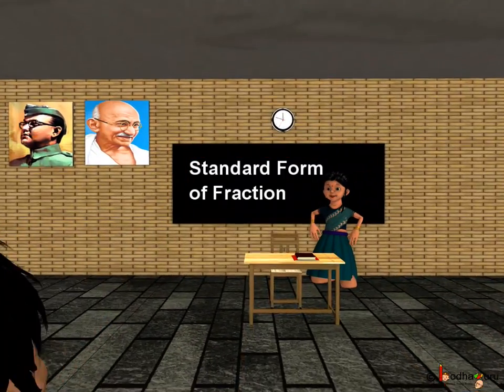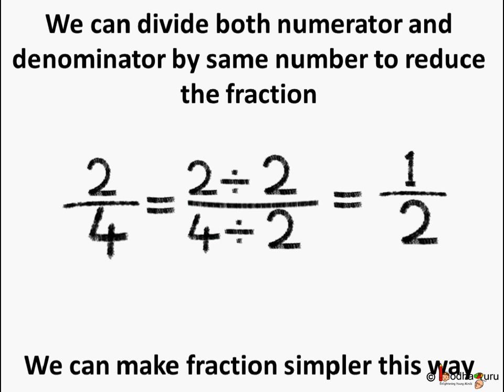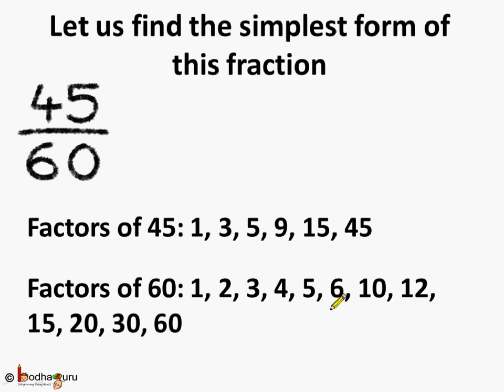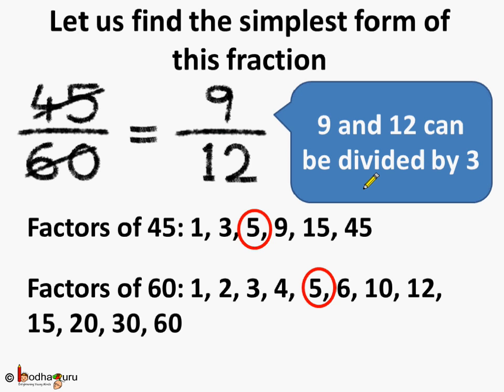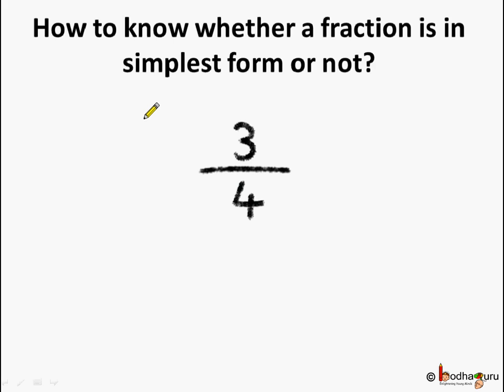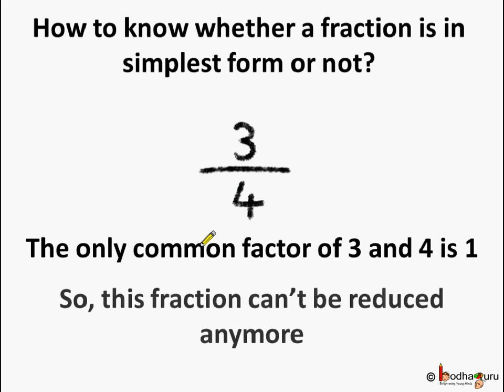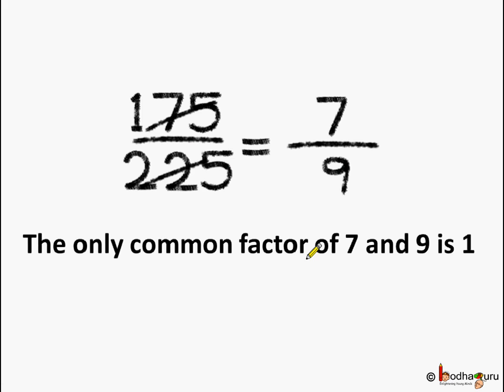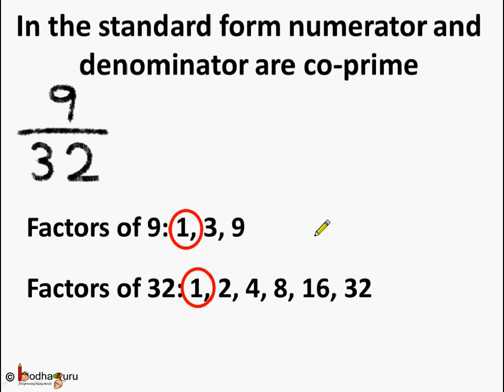Maths - Fraction Simplest form - English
Hello,
BodhaGuru Learning proudly presents an animated video in English, which explains how to reduce a fraction to its simplest form or standard form (e.g. 6/24 to 1/4, 8/4 to 1/2). It explains the produce step by step with simple examples.

To learn simplification of fraction and equivalent fraction watch: Equivalent Fraction which can be seen

Team BodhaGuru